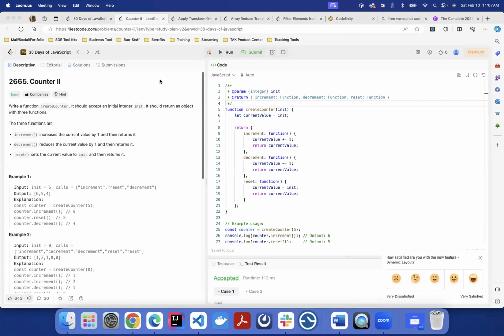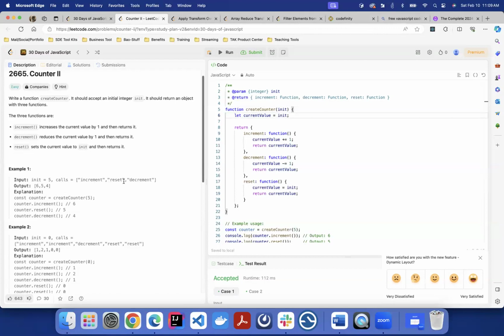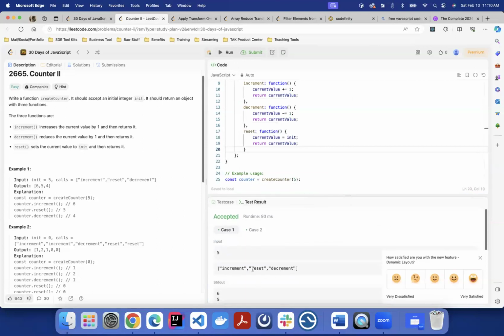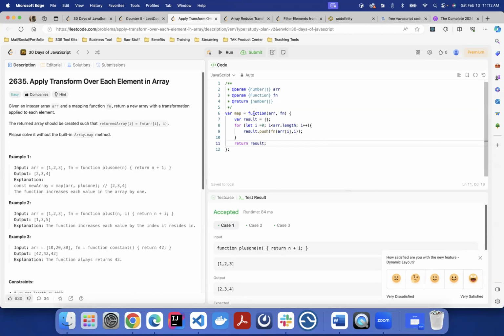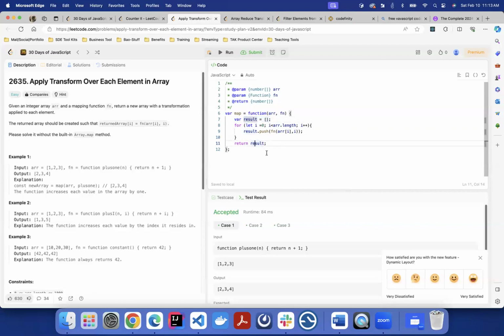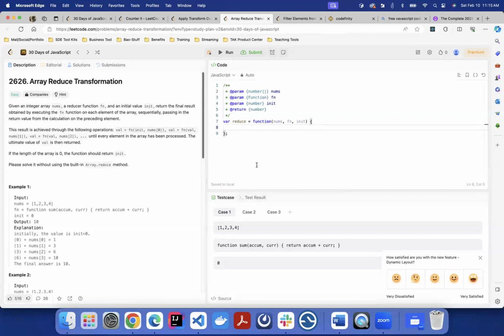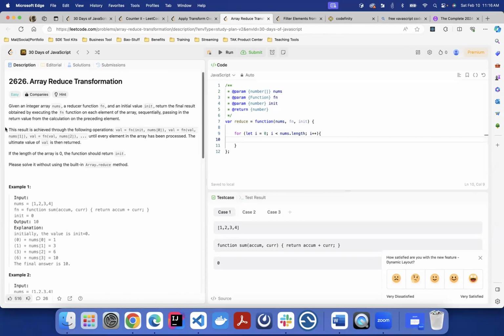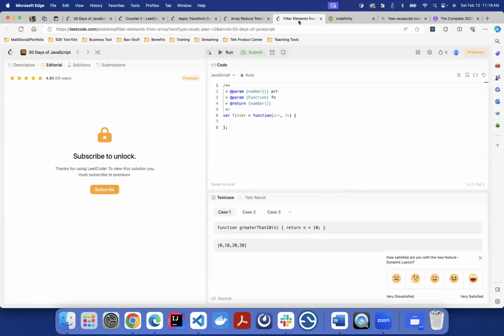Problem 4, 5, 6 Code Leet Java Script